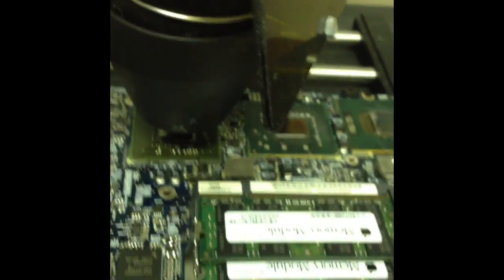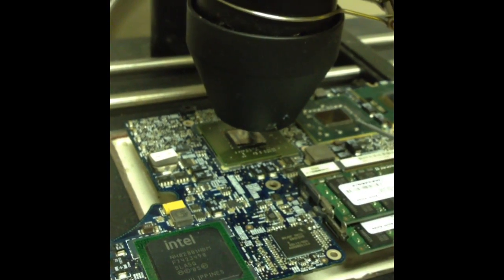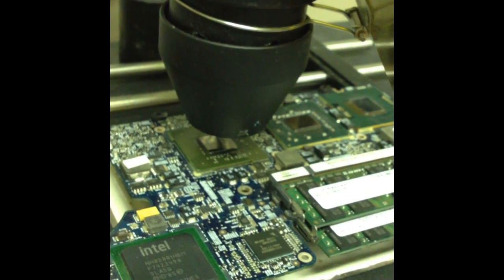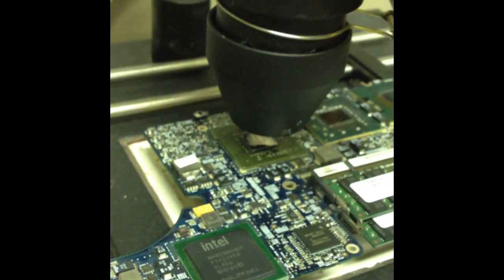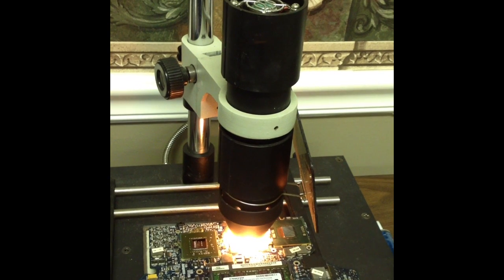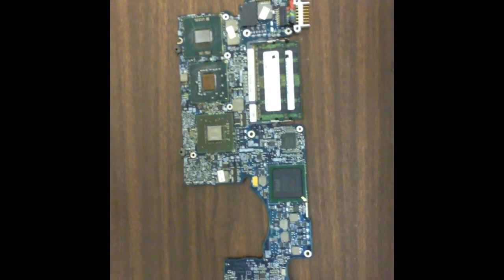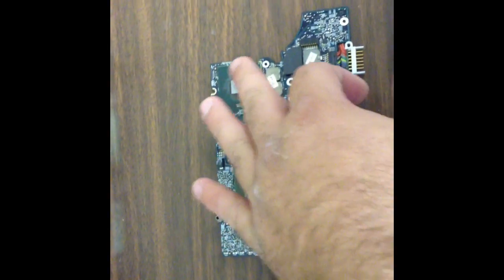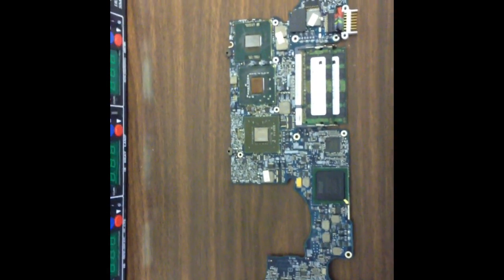Apple MacBook Logic Board Repair by way of an IR Reflow by Doubleclickittofixit